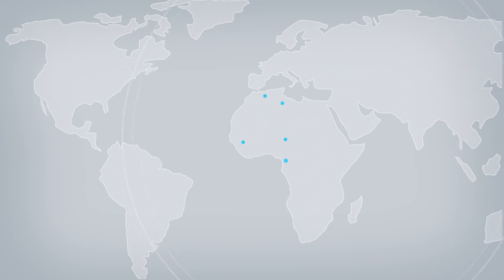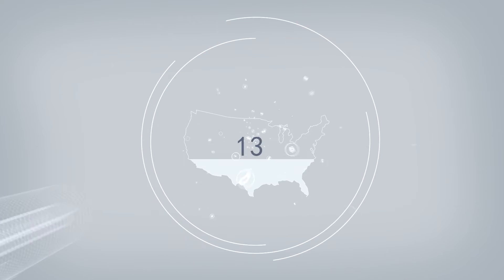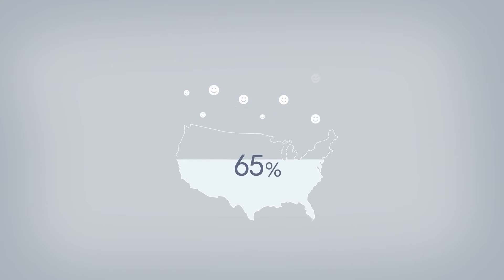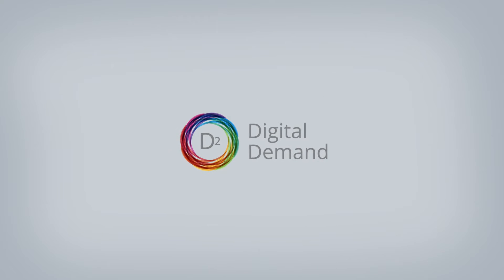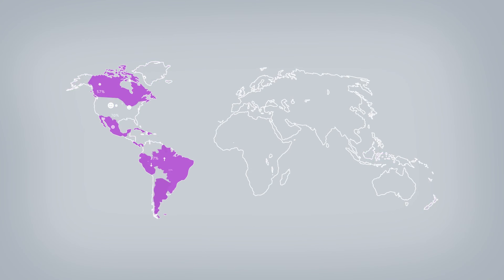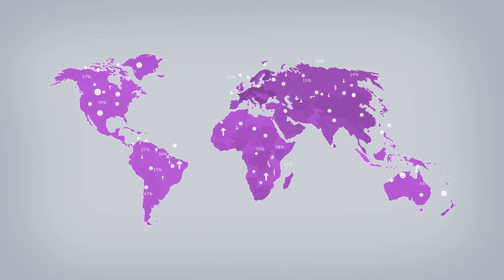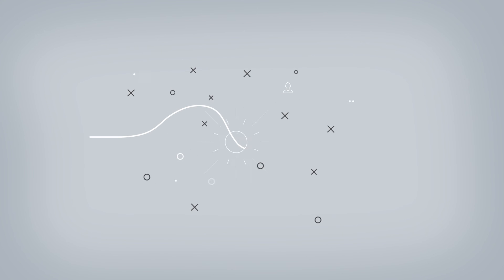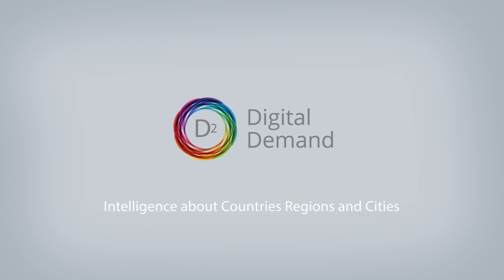Digital Demand D2© - Introduction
Digital Demand - D2© is a proprietary software from Bloom Consulting that gathers and analyzes the total amount of "searches" performed by global citizens worldwide for any Country, Region or City.